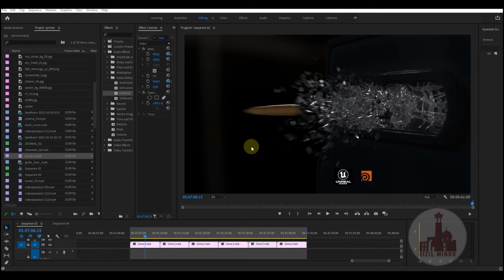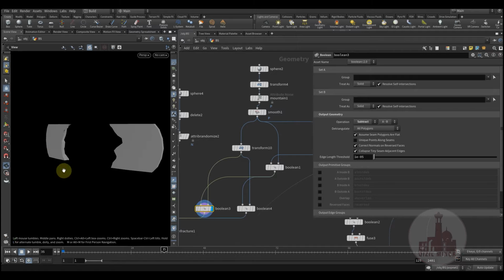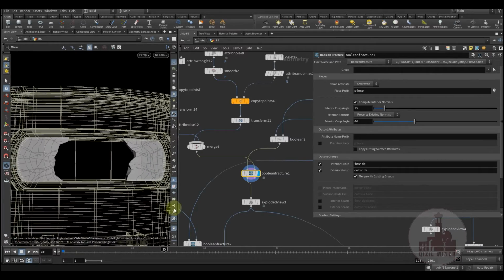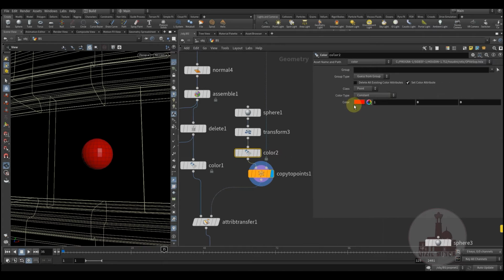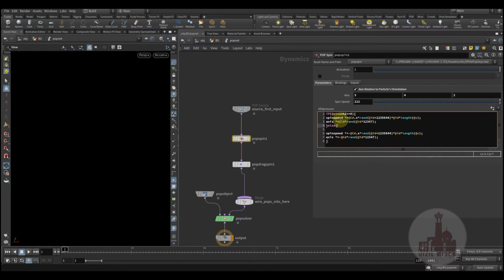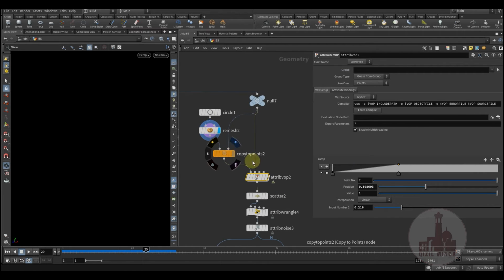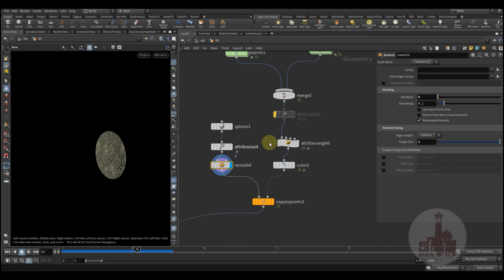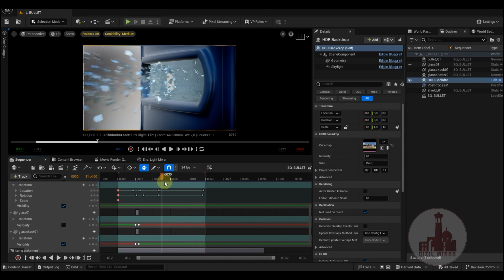HOUDINI: Bullet Hit Shatter FX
Lesson on creating Bullet Hit Shatter FX